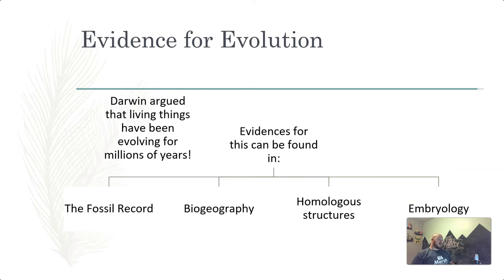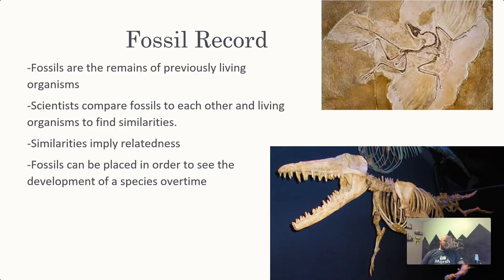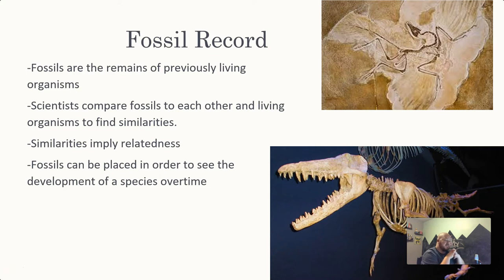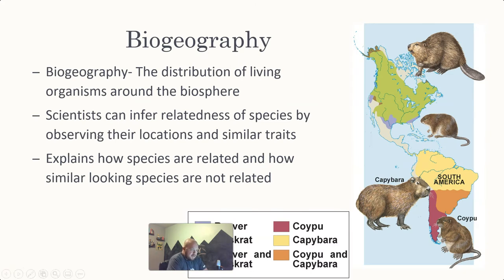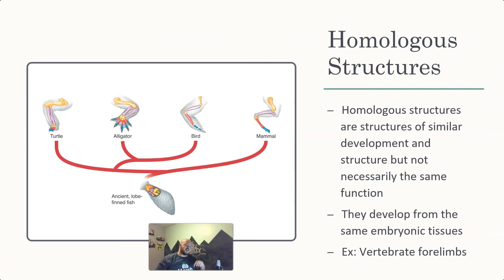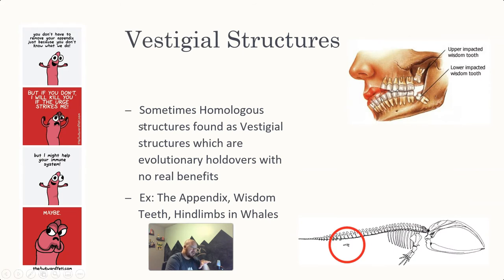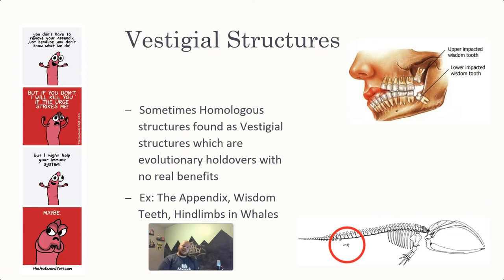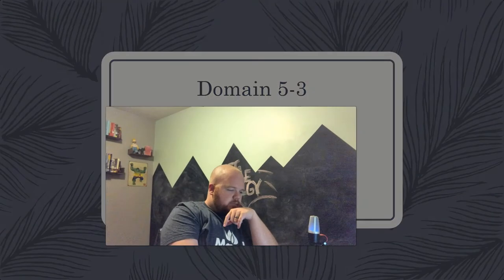Gen Bio- Evidence of Evolution